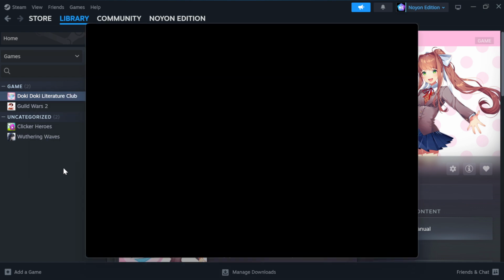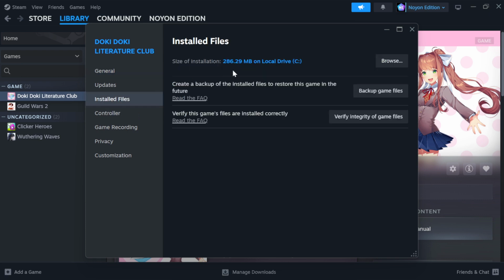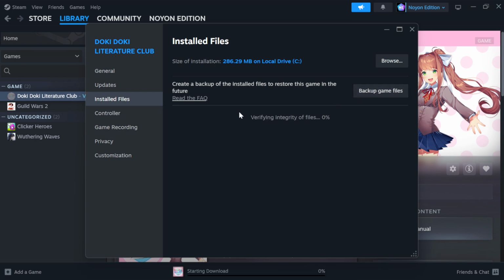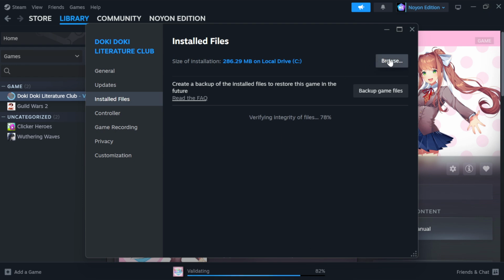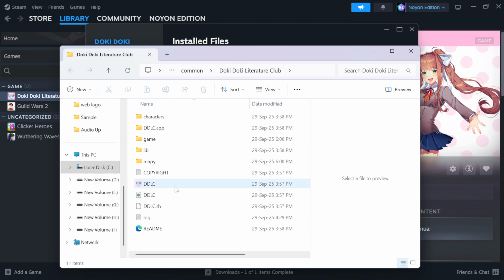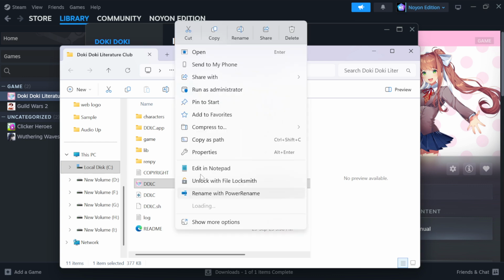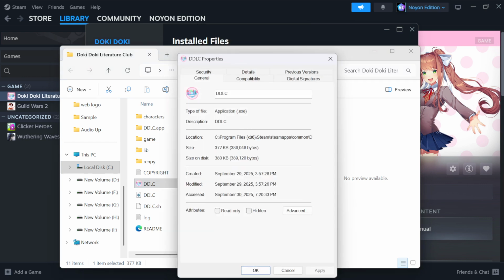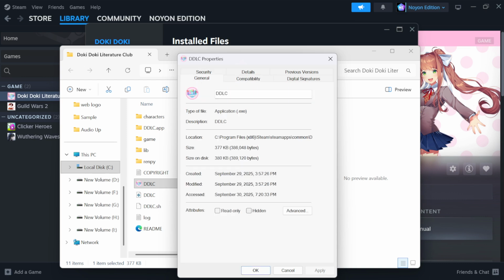Steam – How To Fix Gta 5 Not Launching - 2025 (Guide for Beginners)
Steam – How To Fix Gta 5 Not Launching
In this video, we show you how to fix GTA 5 not launching on Steam quickly and easily. If you’re struggling with GTA 5 crashing, not responding, or failing to start, this guide will help you troubleshoot the issue step by step. We cover common problems like missing files, outdated drivers, Steam cache errors, and compatibility issues.